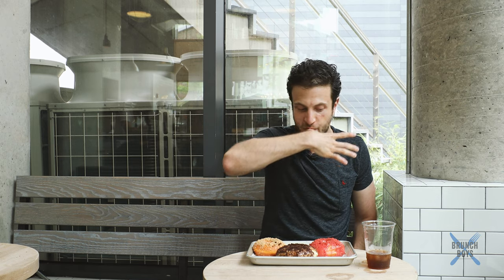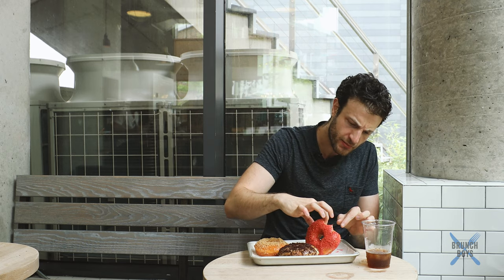NEW Donut Alert at Wylie Dufresne's Du's Donuts | Brunch Boys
Since they have opened, Chef Wylie Dufresne's Du's Donuts  have been serving some of the Best Cake Donuts in NYC, but I admit that I am more of a yeast donut kinda guy, so I was pumped to see they now serve those as well! I went in to see how they are made, and got a taste test of the new flavors; Strawberry Fennel, Mocha, and Peach Cobbler!

BRUNCH BOYS is a new media company founded and operated by Jeremy Jacobowitz focused on everything BRUNCH! That means food, lifestyle, travel, events and more that Jeremy has carefully curated based on his own passions. With over 480K followers across out platforms including Instagram, YouTube, Twitter, Facebook and theBrunchBoys.com. Jeremy shares his love of brunch through original videos, photography and blog posts.